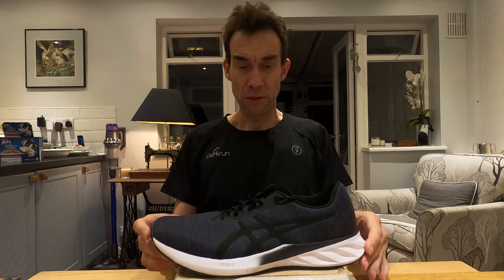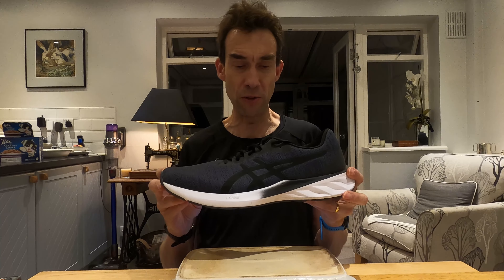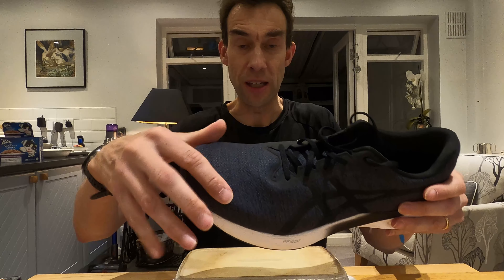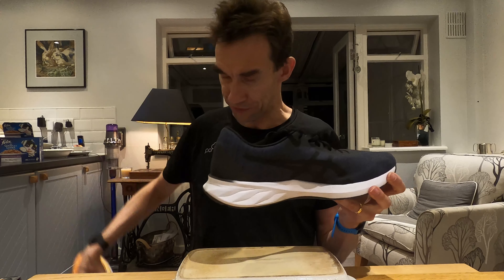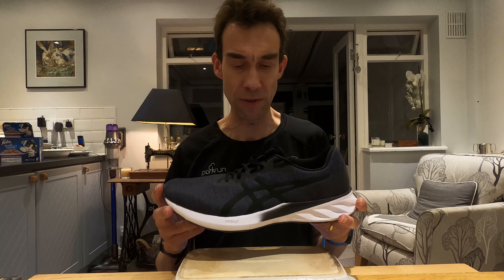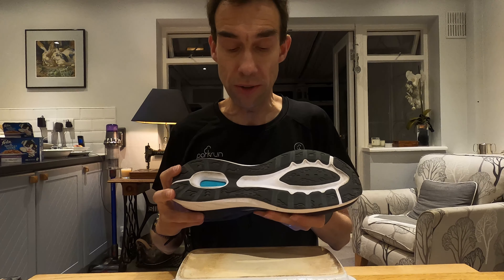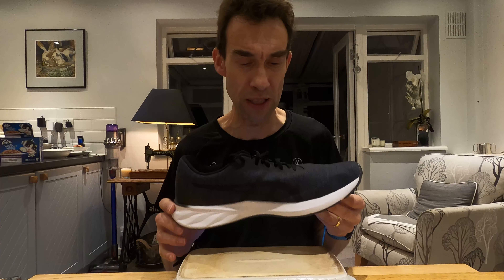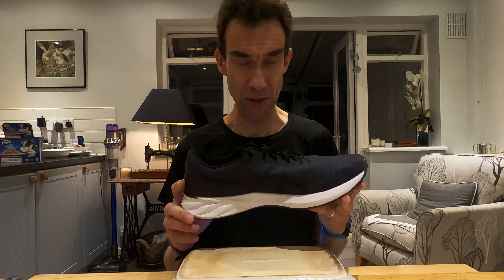ASICS ROADBLAST - After 20 Miles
In this video, I take a look at the ASICS ROADBLAST - a cheaper and slimmer version of the NOVABLAST but in a lot of ways I prefer it.